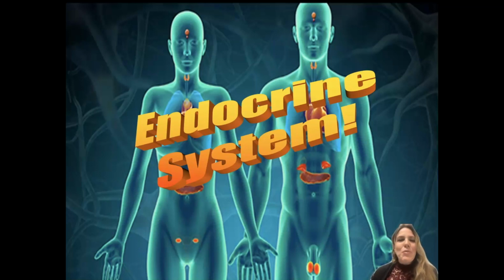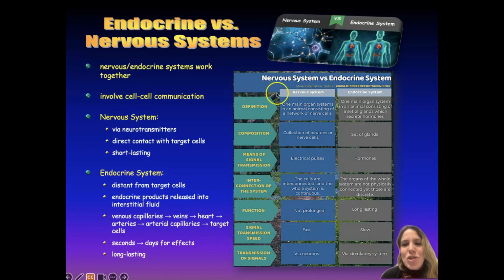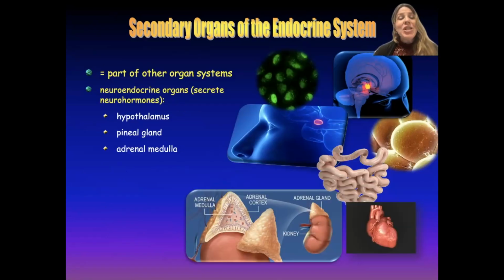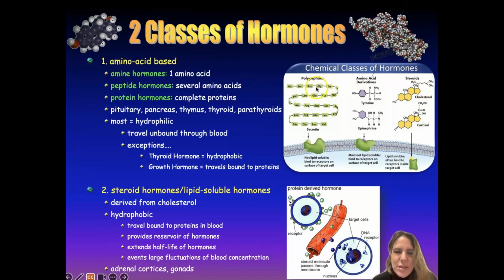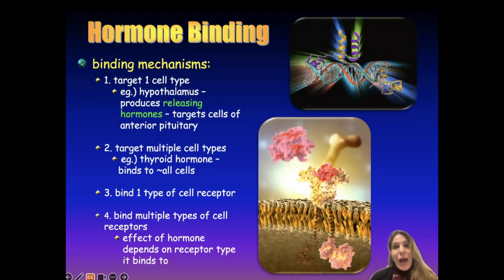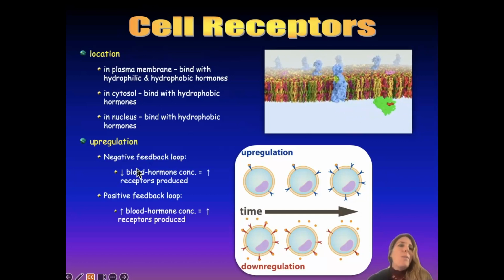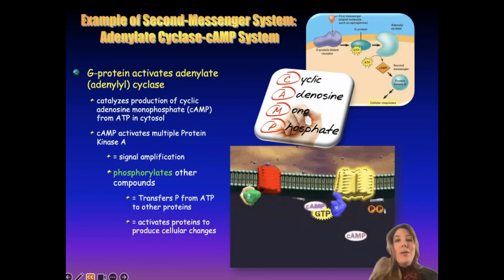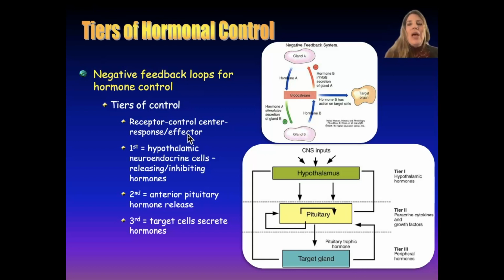Endocrine System: Mechanisms of Hormonal Control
This is the first of a two-part lecture over the Endocrine System. In this part, @briesbioworld discusses mechanisms of hormonal control, including amino acid-based and steroid hormones, second-messenger systems, and more!